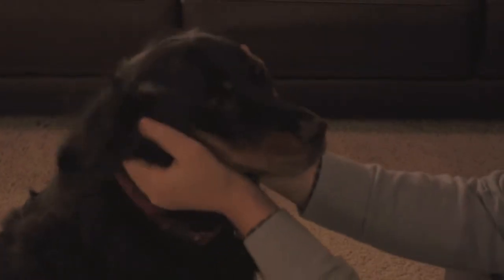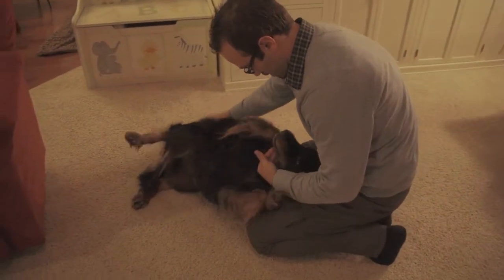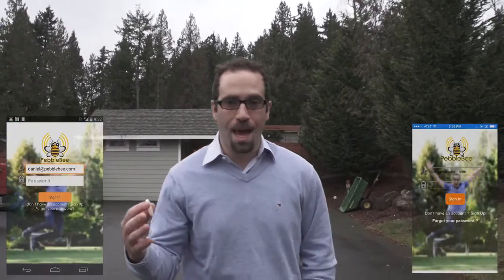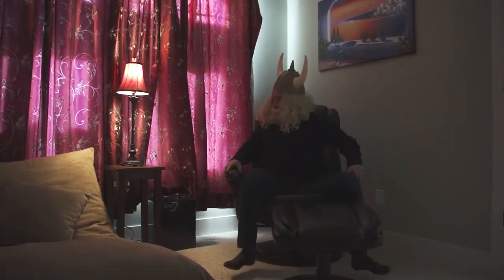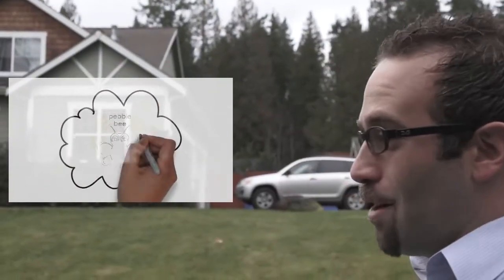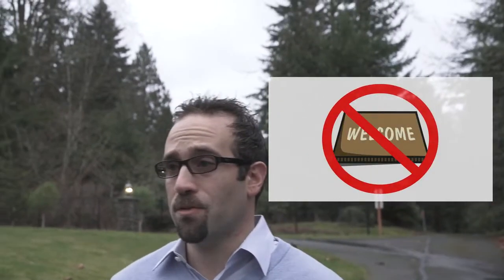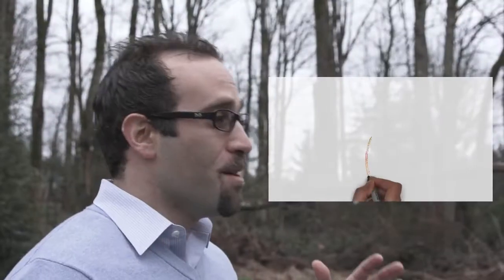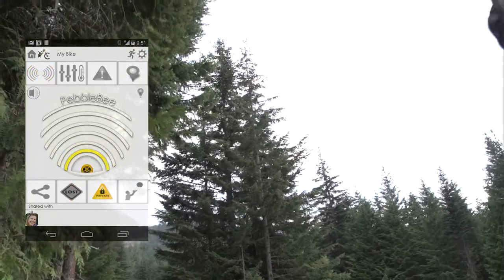The best Bluetooth Tag! hd